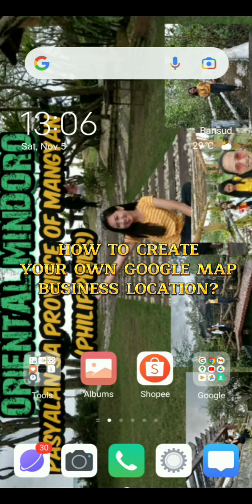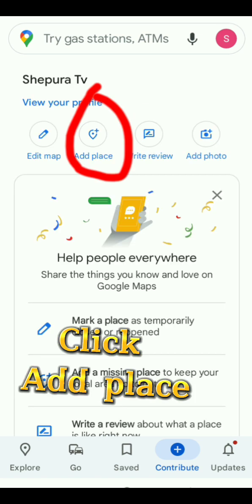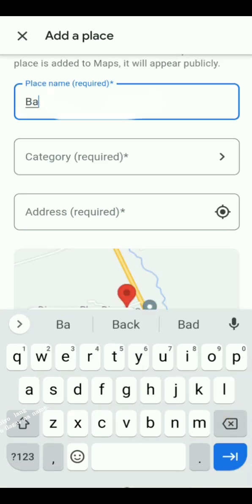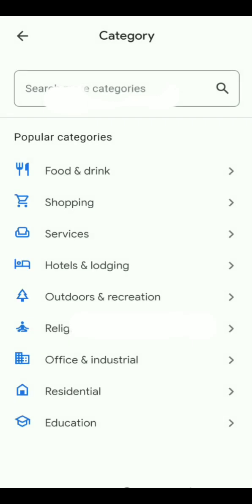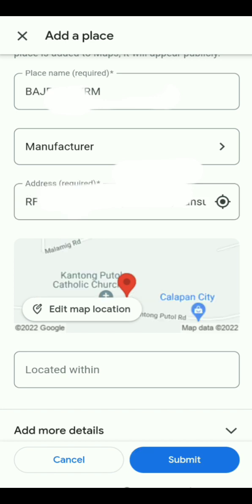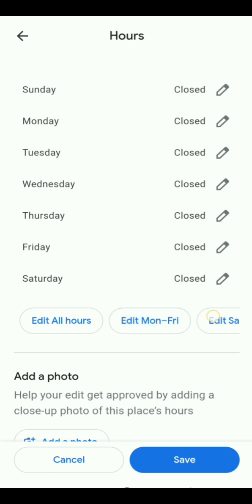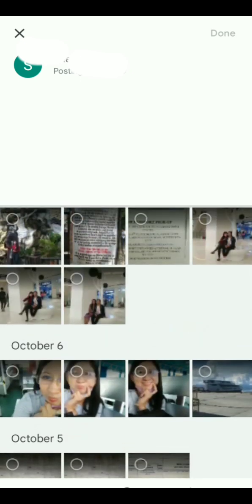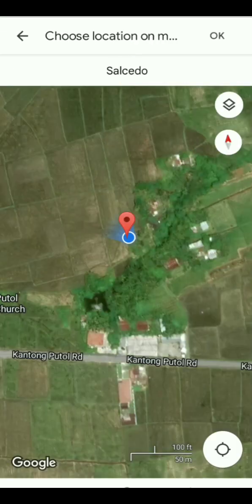Paano gumawa ng Google map Business Location? | Own Google Map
Paano gumawa ng Google map Business Location? | Own Google Map |‎@Sharisari Vlog